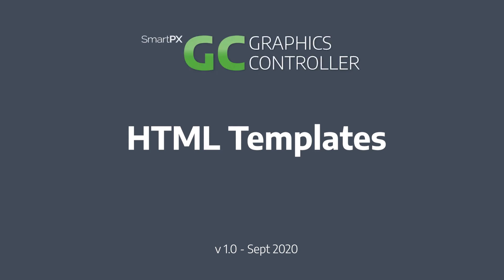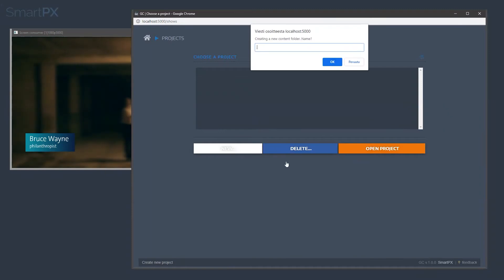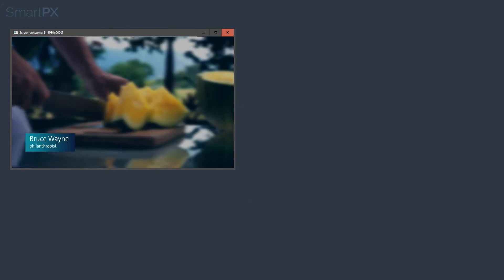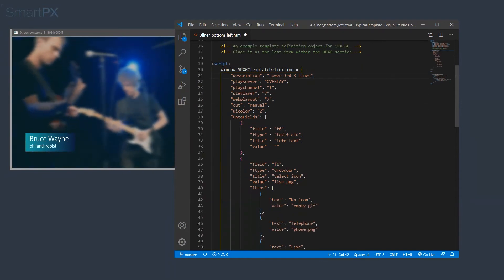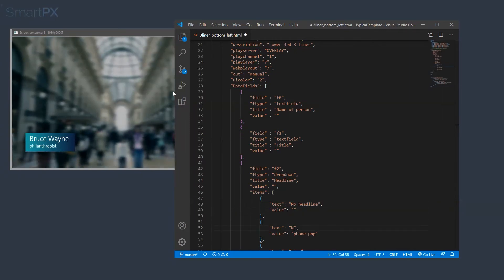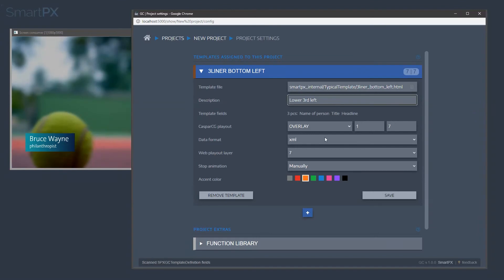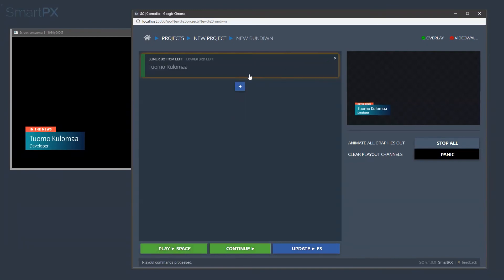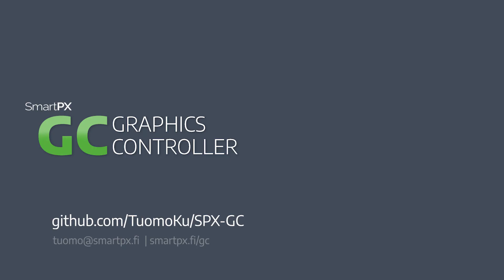SPX-GC: HTML Templates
How to use existing CasparCG templates with SmartPX Graphics Controller.

SmartPX Graphics Controller "GC" is a browser-based controller/client for managing and controlling graphics template playout on CasparCG server(s) and/or live streaming applications such as OBS, vMIX, or Wirecast.

Available for Windows, macOS, and Linux.